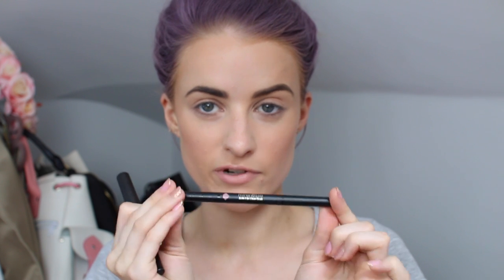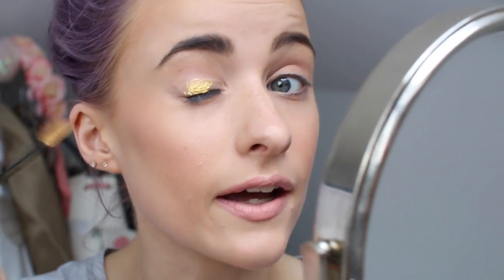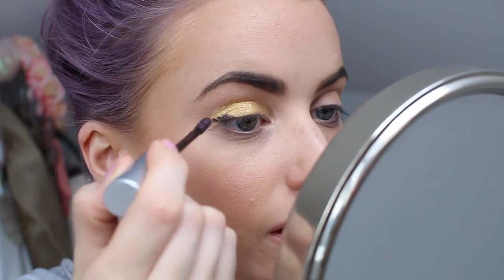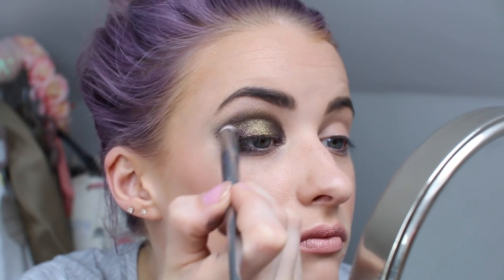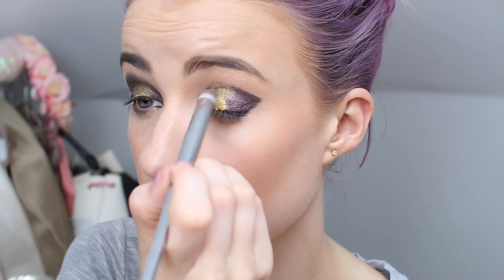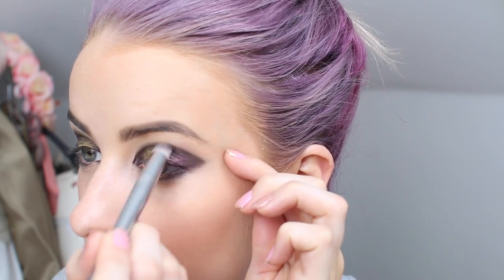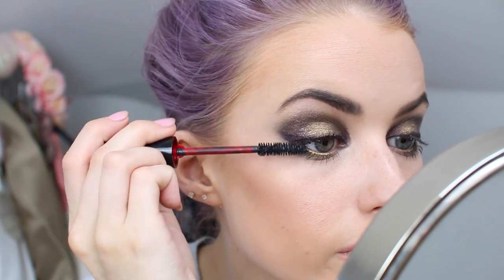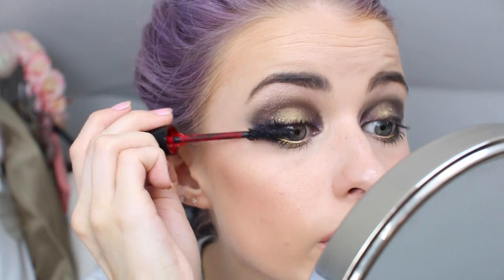Purple and Gold Armani Beauty Tutorial | Inthefrow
A very chatty talk through of an eyeshadow look with two beautiful bright cream purple and yellow gold eyeshadow tints from Giorgio Armani. I just wanted to sit and chat and film whilst I experimented with some new products whilst I was reviewing them for on the blog :) So this video isn't sponsored, whatsoever, I just wanted to film, so I hope you enjoy it guys. Im in LOVE with this eyeshadow look!

Eye Tints (purple coming soon)
Eyes to Kill Liner

Victoria,
Gleam
96 Leonard St,
London,
EC2A 4RH

FAQ's